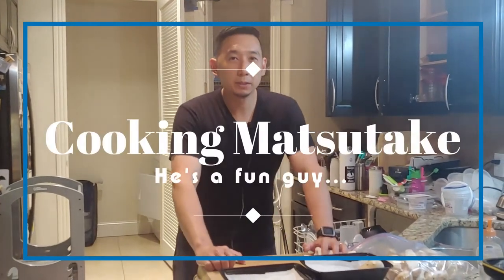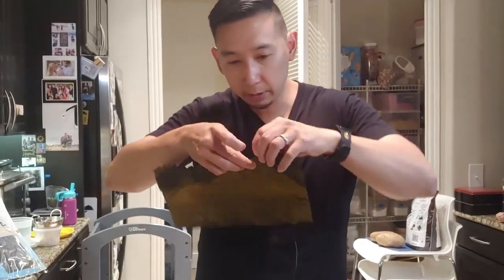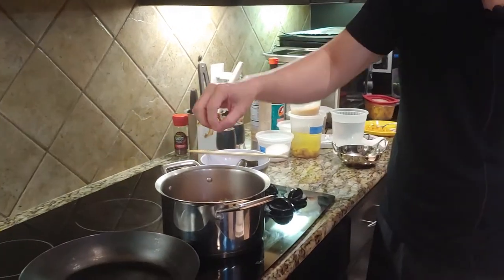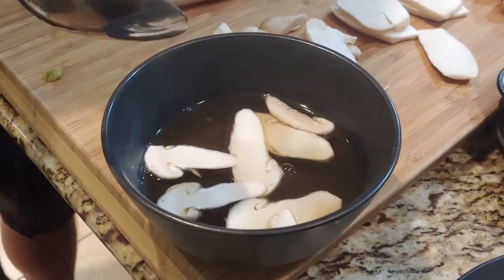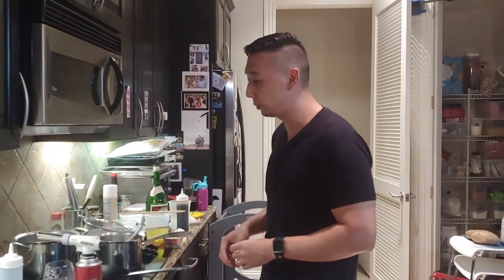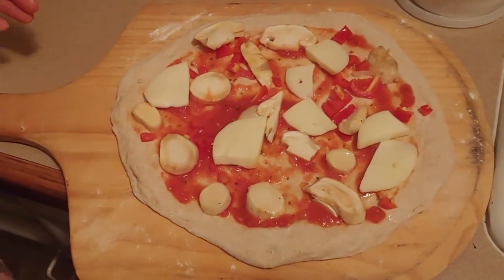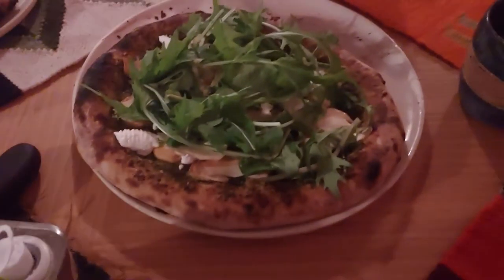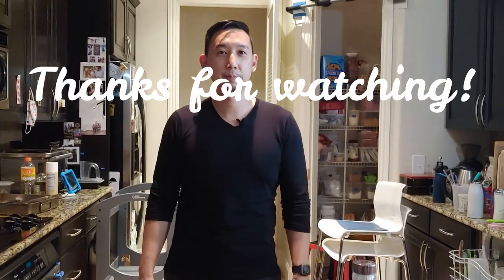Cooking Matsutake Mushrooms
An old coworker gifted me some matsutake mushrooms; Lee Vu - THANK YOU! I Love Sushi forever!

I'm gonna experiment with these a bunch of different ways and let you know what I think are the best ways to enjoy them.